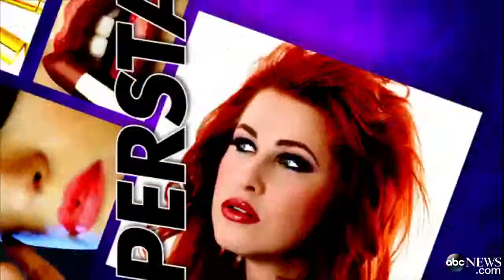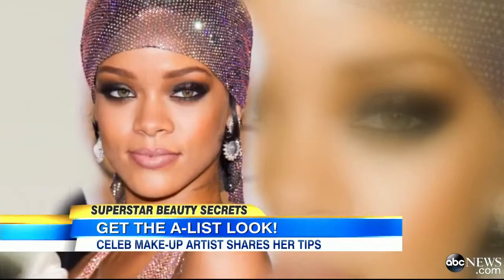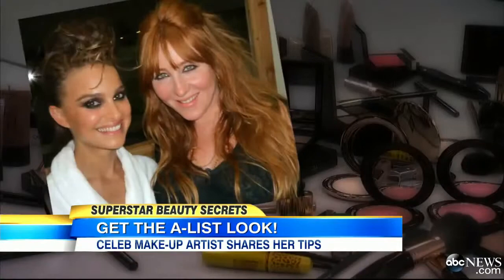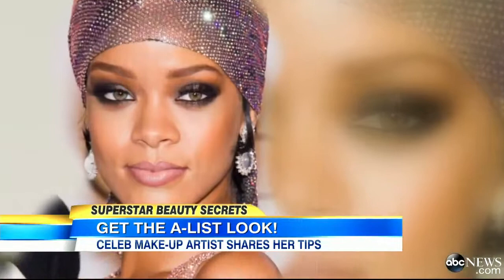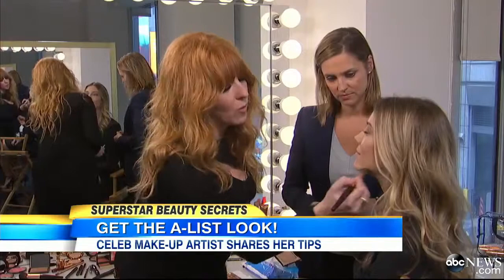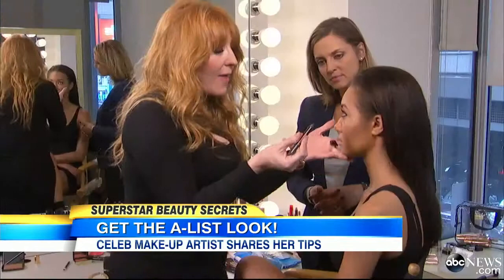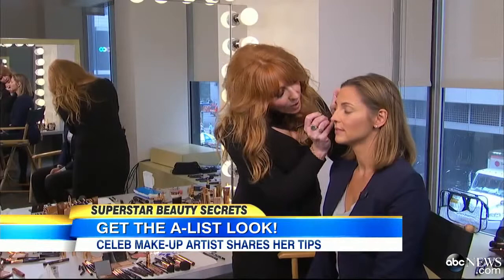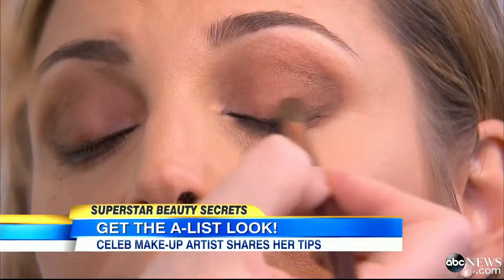Celebrity Makeup Artist Reveals Star Beauty Secrets